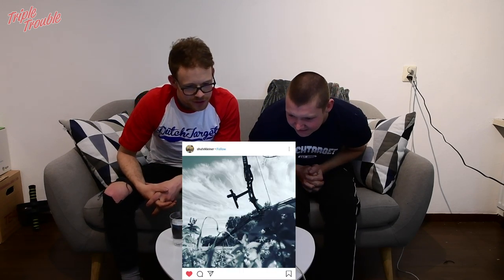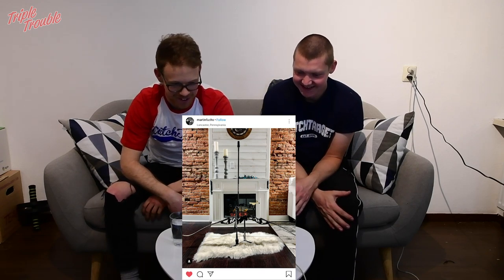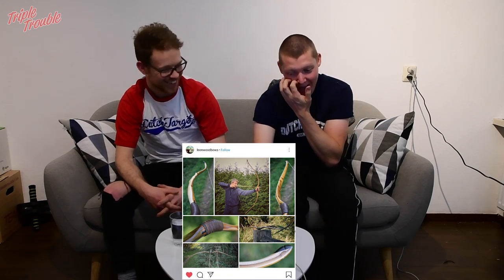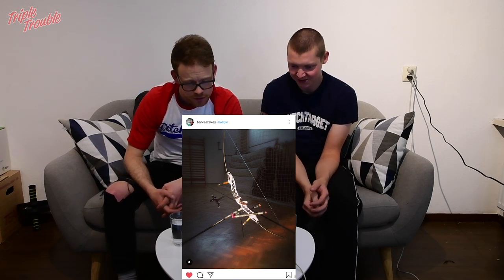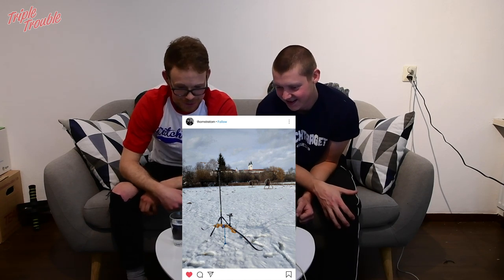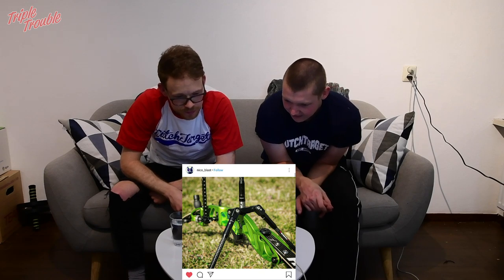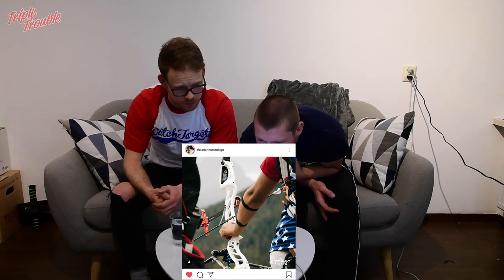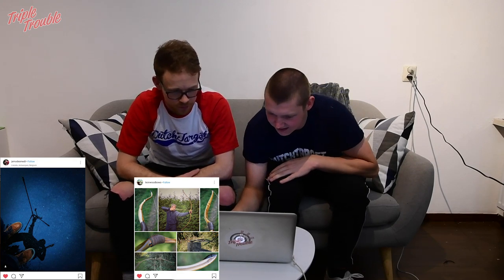TTBowPhoto #4 - 4 winners!!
In this episode of TTBowPhoto we make up for lost time and select 4(!) winners :)

To compete:
Post a picture of your bow to instagram, use the hashtag TTBowPhoto and tag us @tripletroublearchery.